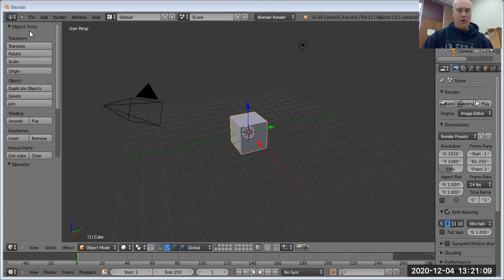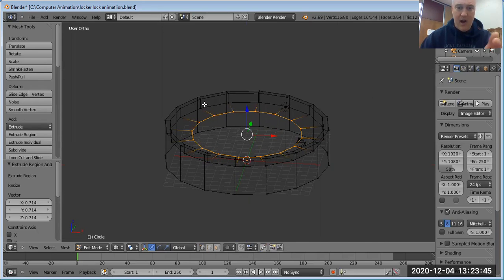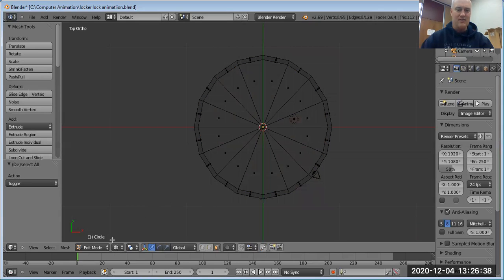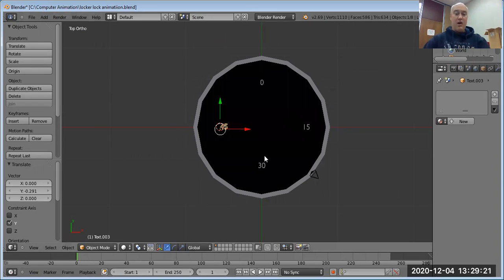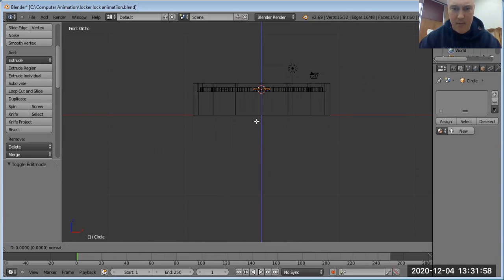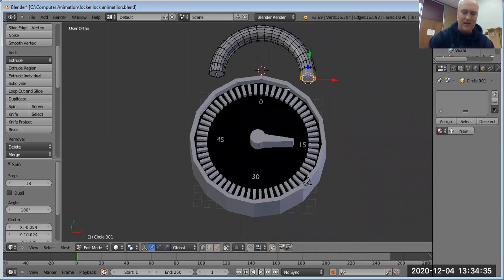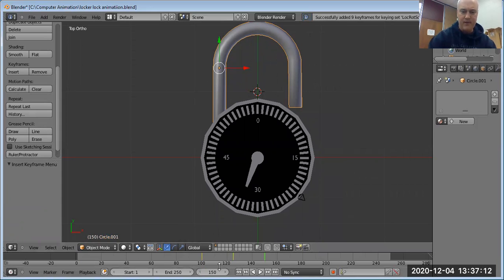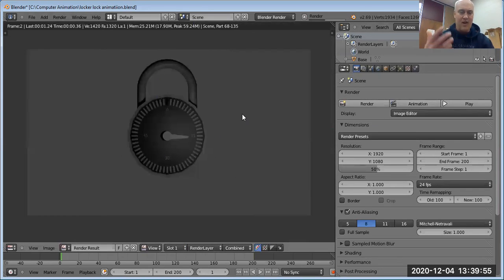Locker Lock Animation Demonstration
Please watch this video before attempting to complete the Locker Lock Animation assignment.